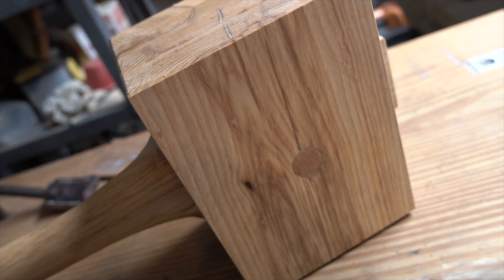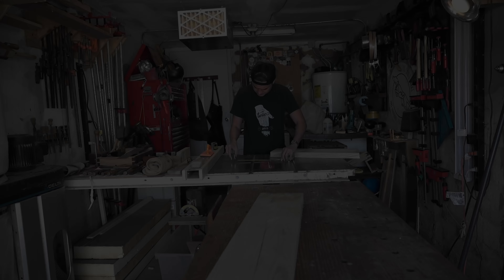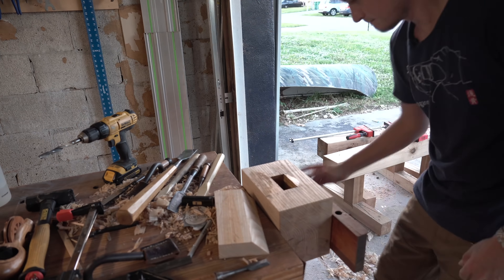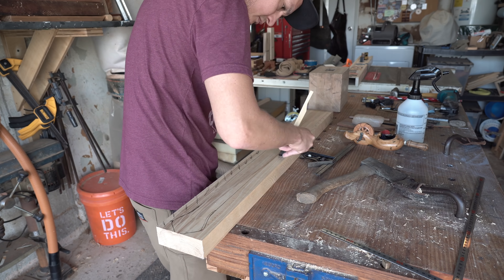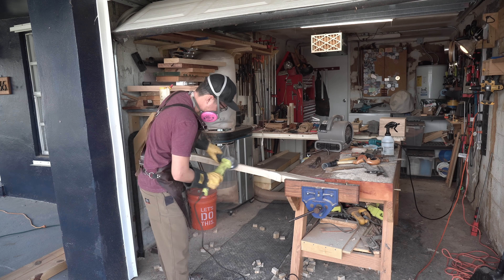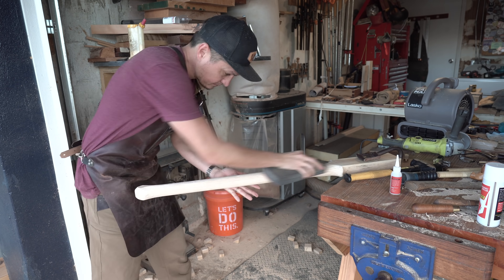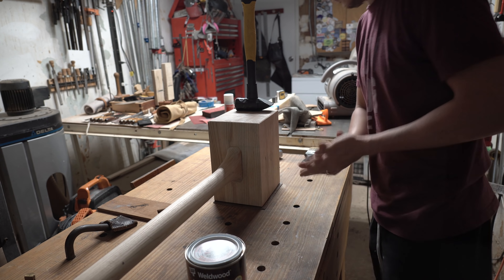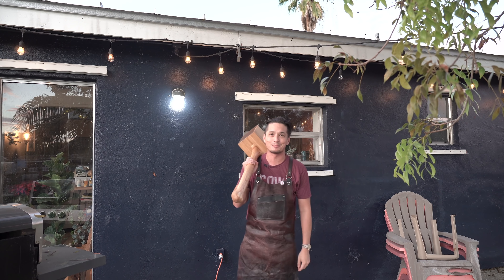A Timber Framing Mallet Like No Other!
As I'm preparing for a timber frame structure, I'm starting to gather the tools needed to make it happen and this extra large timber framing mallet was something necessary. Despite it being comically large, it's actually incredibly functional. In Japan, large timber framing mallets of this kind are known as "Commanders". This mallet is designed to knock large timbers and bring joints together where they require a little extra coaxing. It's made entirely from solid ash and weighs in at nearly fifteen pounds. This project was made with a blend of hand and power tools, featuring a power carved handle, and a draw bore mortise and tenon joint to fix the head to the handle. The mortise and tenon utilized an auger bit from Diablo Tools as well as oscillating multi tool blades to make the process quicker and easier than it would be otherwise. Stick around to the end to see me go full Gallagher and experience the complete might of "The Commander".

DIABLO 1/3 Sheet Reusable Hand Sanding Block with Assorted SandNET Faster Reusable Sheets (80,120,220 Grit )
DIABLO 1 in. x 17-1/2 in. High Speed Steel Auger Bit

Makita MT01R1 12V CXT Lithium-Ion Cordless Multi-Tool Kit
Z-Saw Cross H-265 Carpenter Saw Hard Impulse 15003
Kutzall Extreme Shaping Dish - Coarse, 4-1⁄2" (114.3mm) Dia. X 7⁄8" (22.2mm) Bore - Woodworking Angle Grinder Attachment for DeWalt, Bosch, Milwaukee, Makita. Abrasive Tungsten Carbide, DW412X90
Shapton Glass Stone Set w/Field Holder #500, 2000, 16000 Grit 5mm
Metric Japanese Style Carpenter's Square
Mini Square 10x5cm
Faber-Castell Ecco Pigment 0.1 mm Pen
Pentel Mechanical Pencil
Center Punch
Yataro Authentic Japanese Chisel Set (5 Piece)
Real Milk Paint Pure Tung Oil
Tormek T-8 Water Cooled Sharpener
Stanley Sweetheart Chisels
DFM Tool Works Card Scraper Set
DFM Tool Works Card Scraper Burnisher
DFM Tool Works Small Square and Center Finder
Glu-bot Glue Bottle
Mineral Spirits